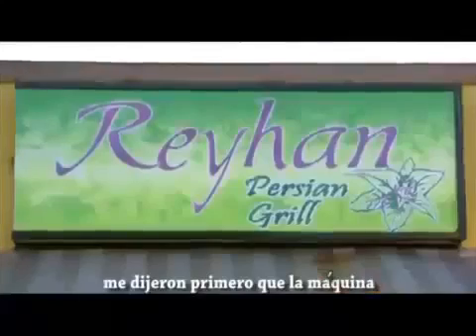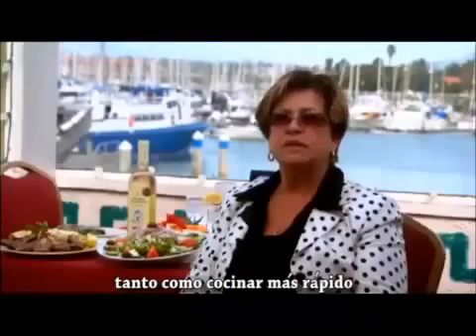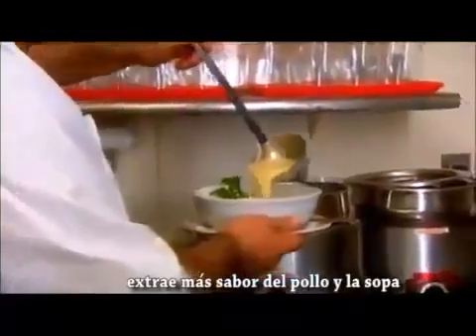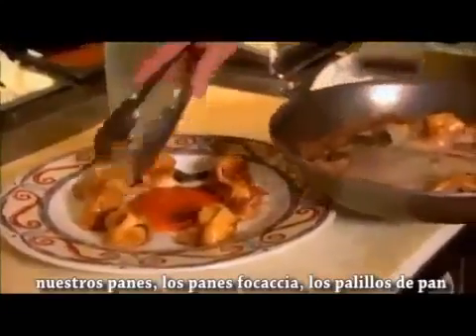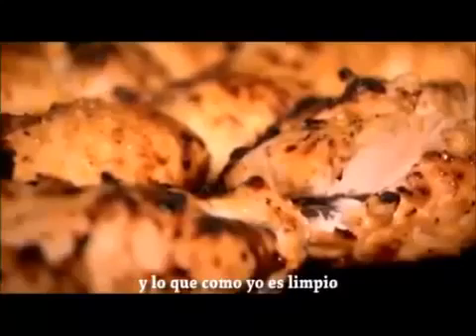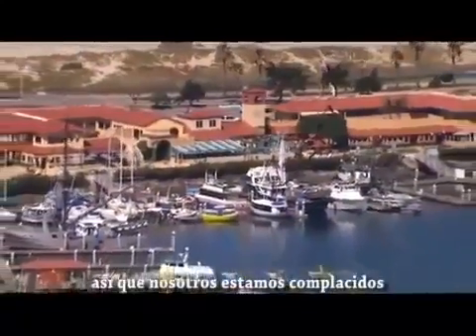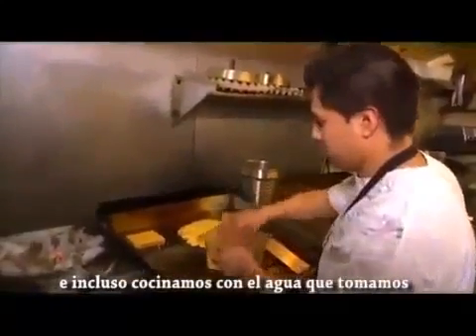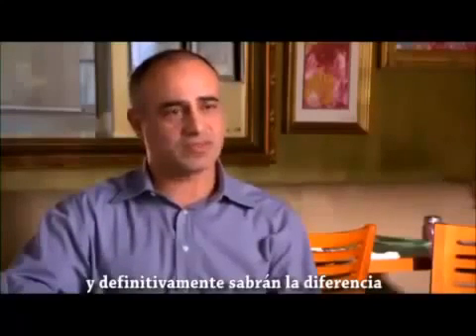Agua Kangen en Restaurantes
Escucha los testimonios de dueños de restaurantes que optaron por incluir el agua kangen en sus restaurantes. Para beber, para lavar y desinfectar verduras, sacar pesticidas,  limpieza general, para hervir, preparar platos... etc